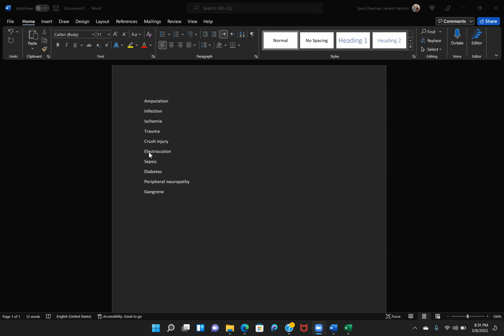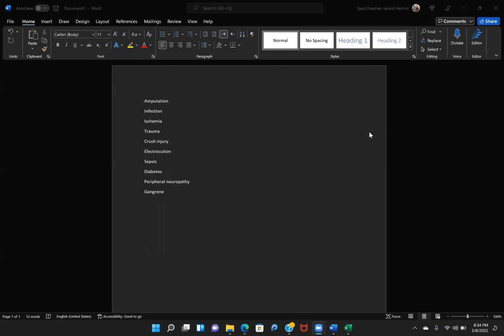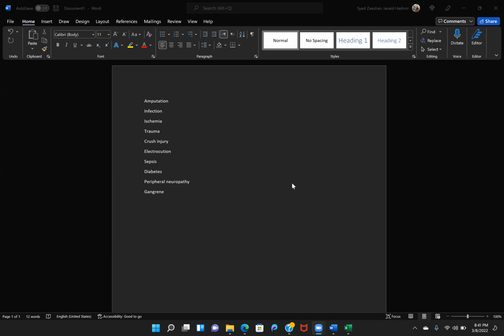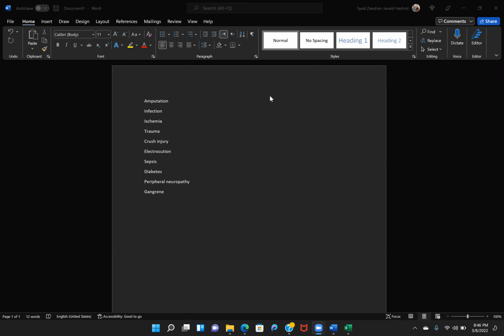Amputation in a Septic Patient